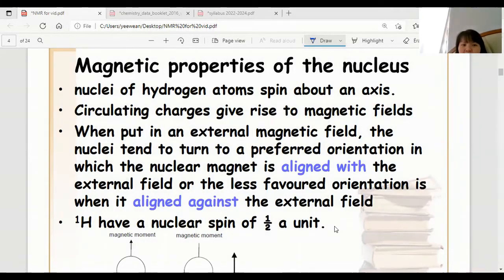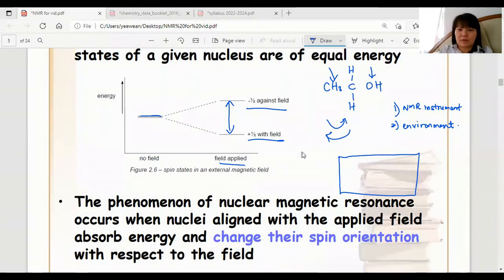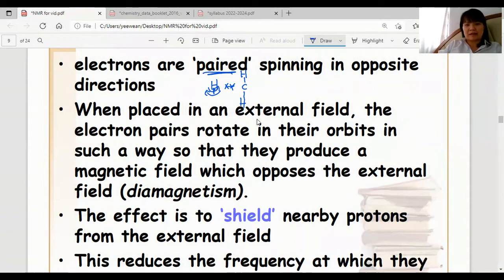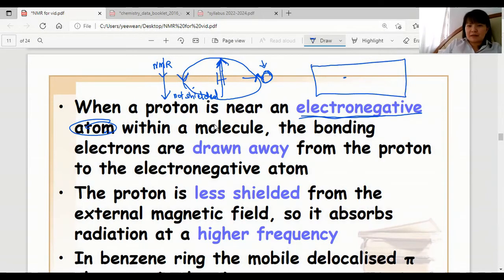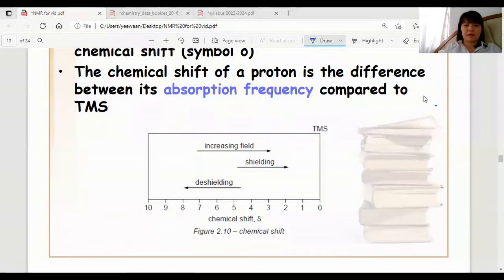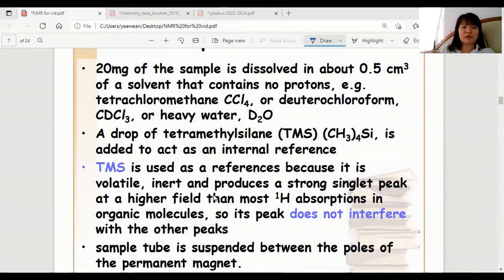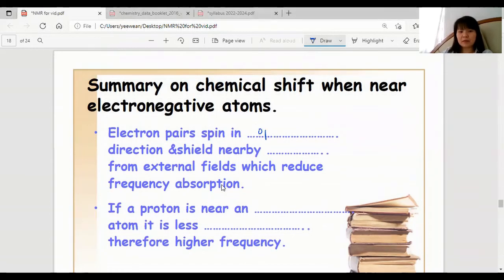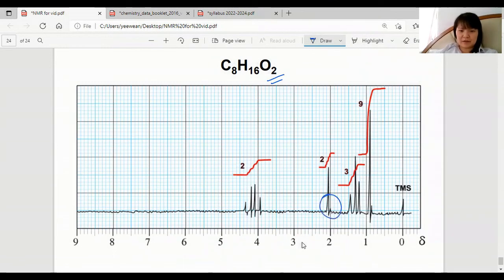A Levels/IBDP Chemistry(A2/HL): H-NMR Theory